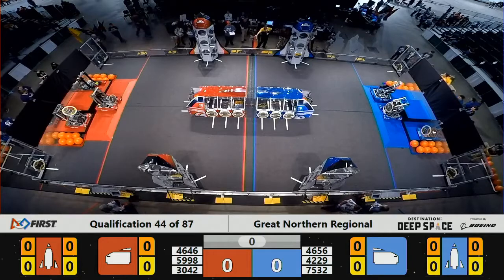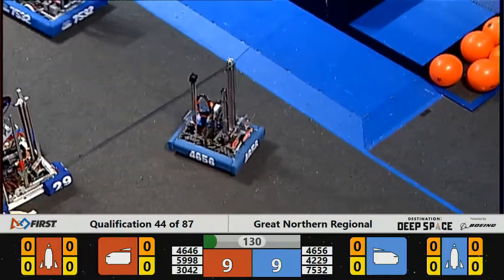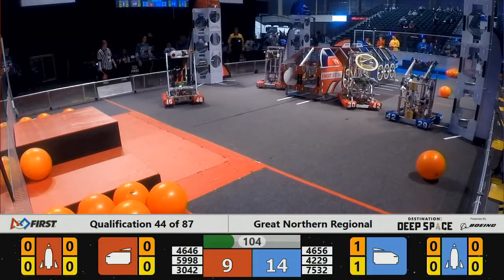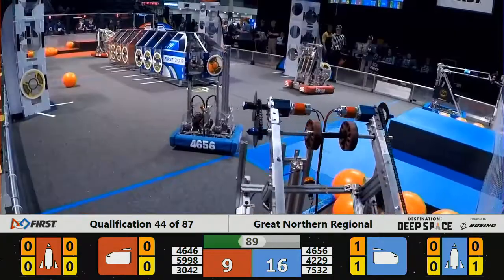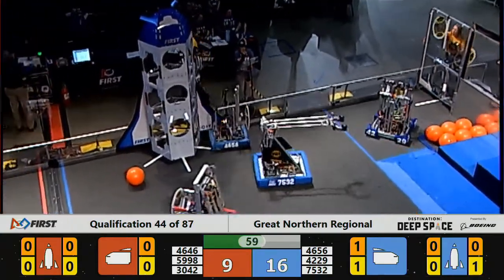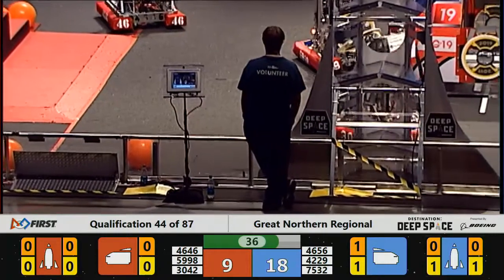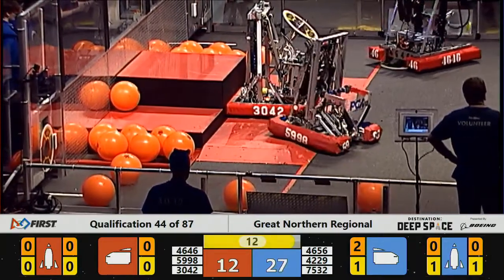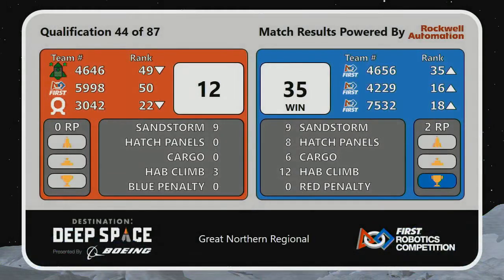Qualification 44 - 2019 Great Northern Regional